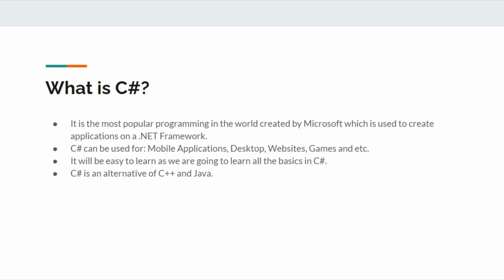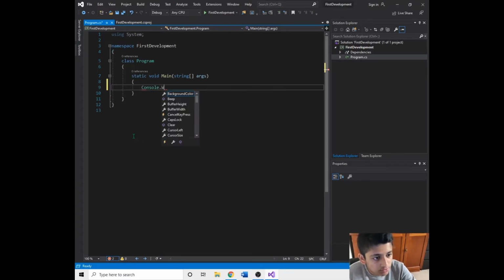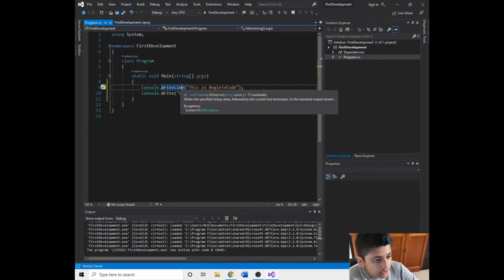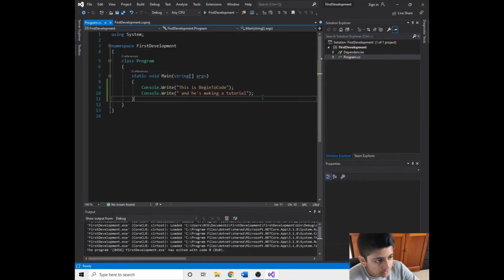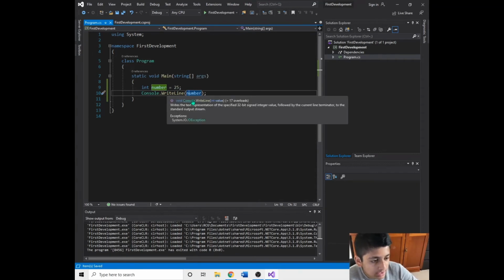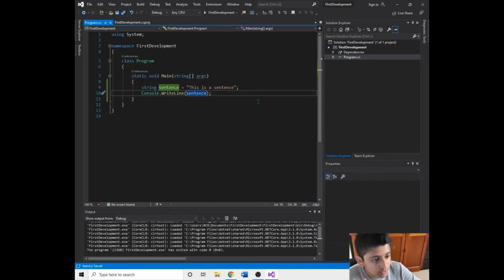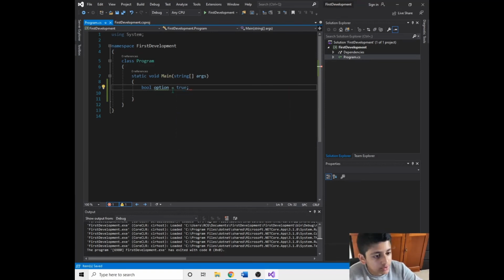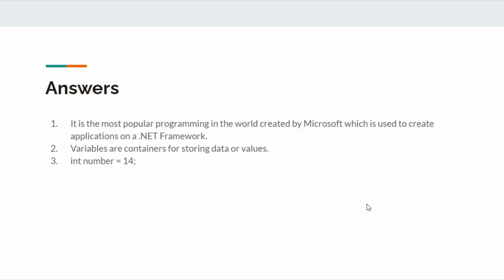Basic Syntax and Creating Variables - C# Tutorial Part 2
In this tutorial, you are going to be learning about Variables in C#. This will be helpful as we are going to be using them during this course of C#. We are going to be learning the very fundamentals of C# such as "Console.WriteLine()"